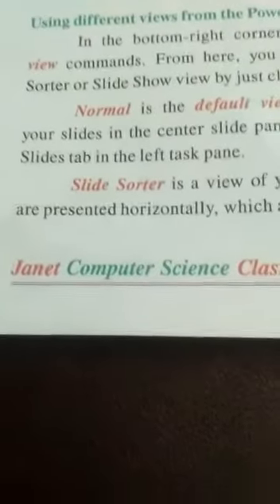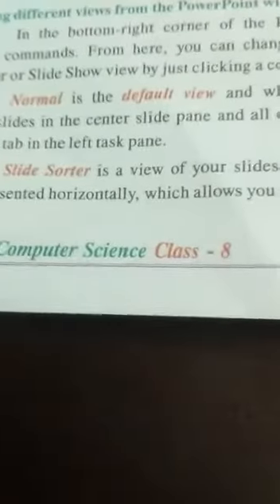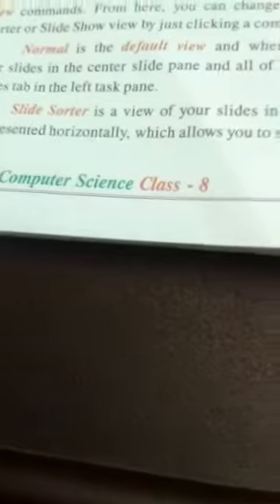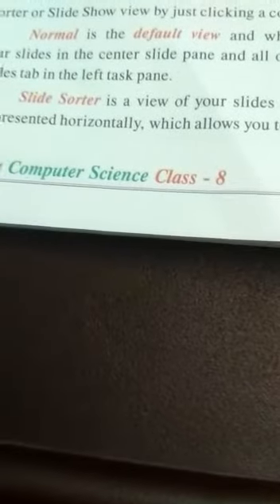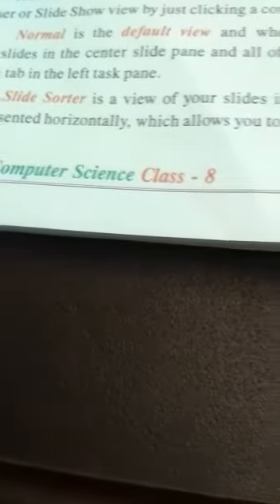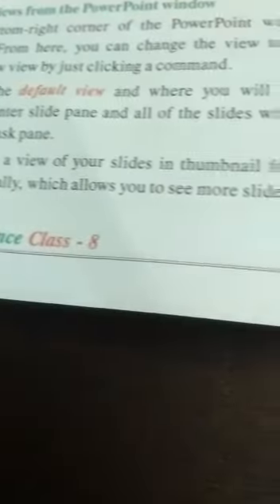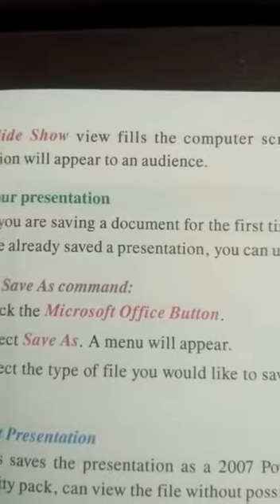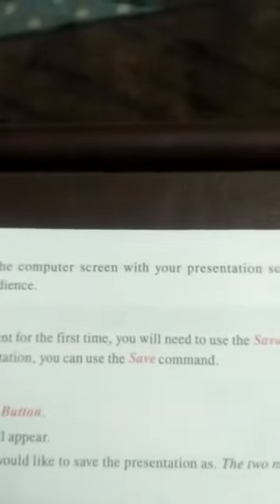8th std COMPUTER | MICROSOFT POWERPOINT